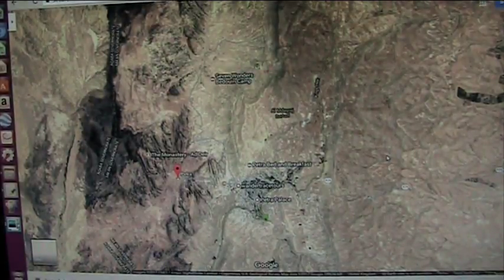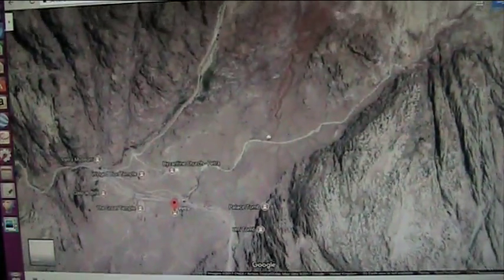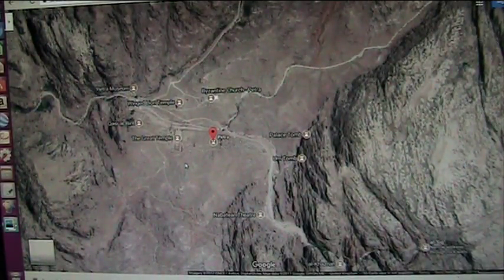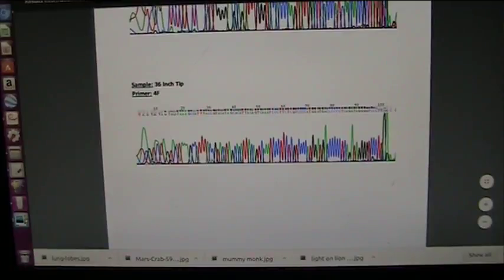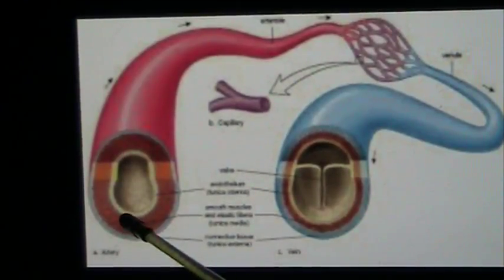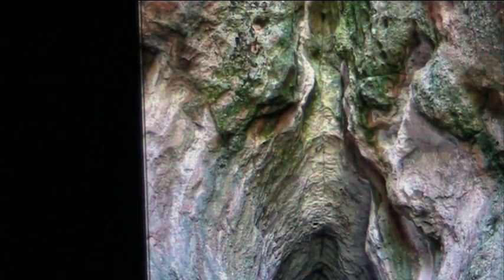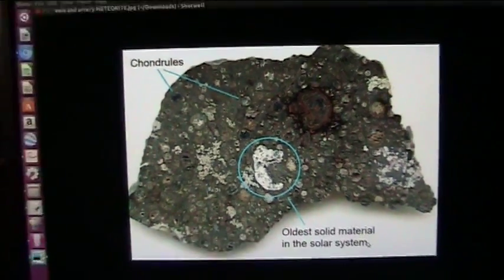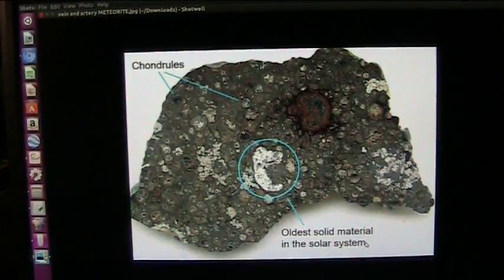Petra Water Source revealed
A water supply is revealed by Google Earth. Mudfossil Research has found water sources for virtually all ancient sites including Mach Pichu and Herodium.